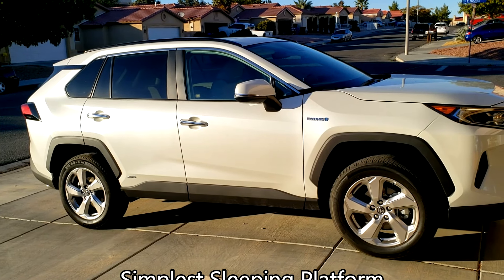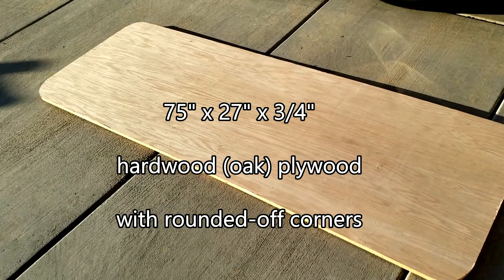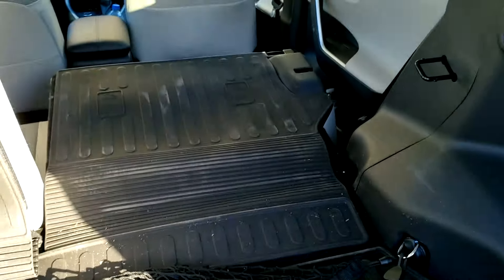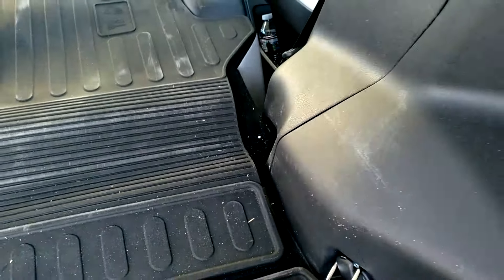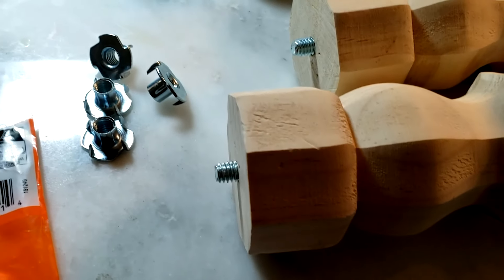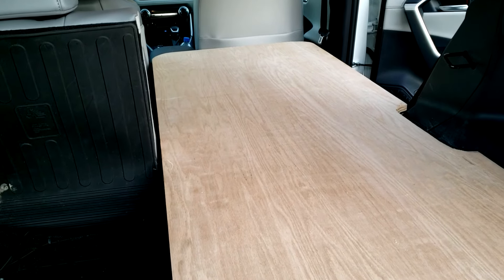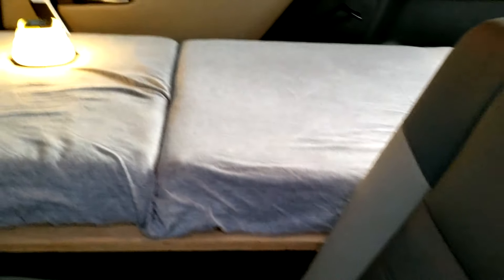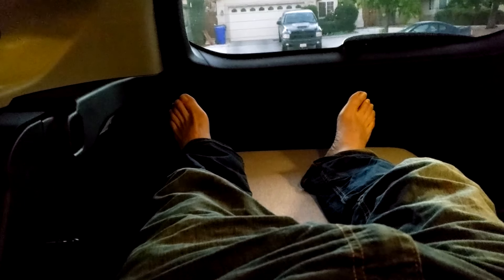Simplest sleeping platform for your Rav4 -- or any SUV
This has to be the easiest way to make an elevated flat sleeping platform for your SUV for car camping, complete with storage space beneath the bunk yet still giving you ample headroom. I did this for my 2020 Toyota Rav4 but you can use the same idea for almost all SUV that do not offer a 100% level rear compartment. I am 5"10" and it is perfect for me. This method for the 2020 Rav4 should work well for people 6'3" or shorter. Any taller you might be a little uncomfortable.
Mattresses come in king, queen, full, twin and "single" sizes. The one shown in the video is a single size tri-fold MemoryFoam mattress. It measures 72x24 inches, so it is a perfect fit. Since it is not an air mattress, there is nothing to blow up. It is super comfy. I also bought a 75x30" fitted cot sheet for it as shown in the video. Both can be purchased from Amazon.

Link for the mattress on Amazon